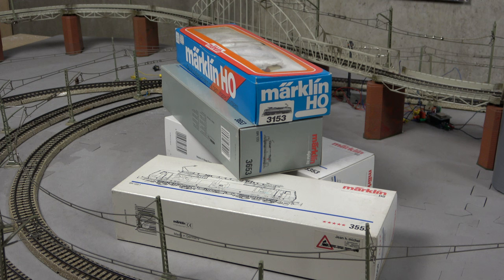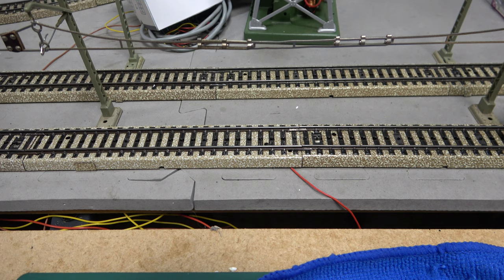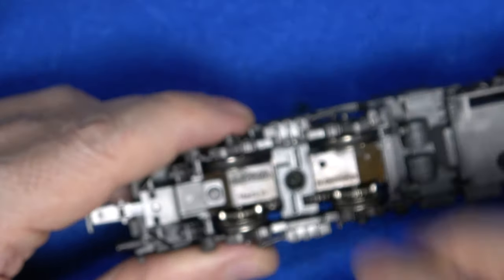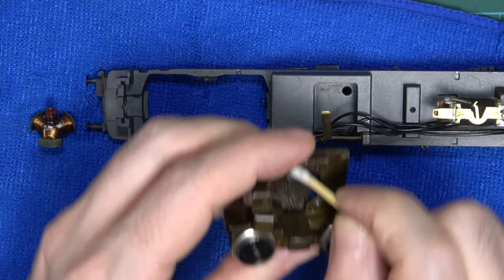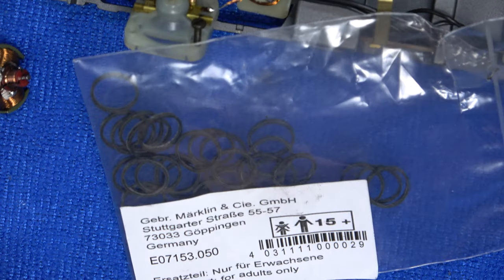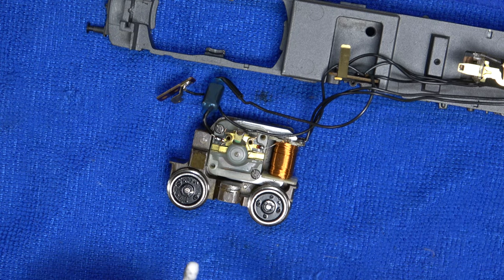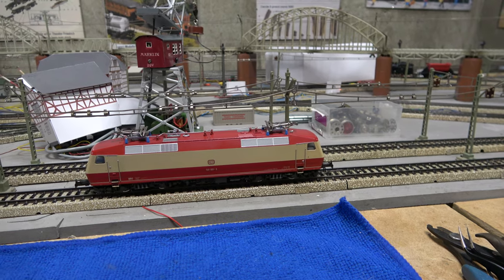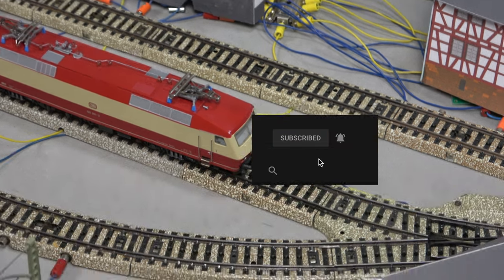Can I Fix it? 1980s Märklin BR120 (3153, 3353, 3553, 3653)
I have a pile of locomotives I need to get ready for a future video. They are all Märklin DB Class 120 (BR 120) from the 1980s/1990s.

As there was too much to cover, this has become a 2 part series. In this episode we'll look at servicing steps in detail (popular request...), and we'll use the Märklin 3153 for this. We'll cover:
- Visual inspection
- Taking the locomotive apart
- Cleaning the motor
- Swapping traction tires
- Lubrication
- Testing and adjusting the reverser

It helps me reach a wider audience and create more content like this.

Locomotives in the series:
Märklin 3153
Märklin 3353
Märklin 3553
Märklin 3653